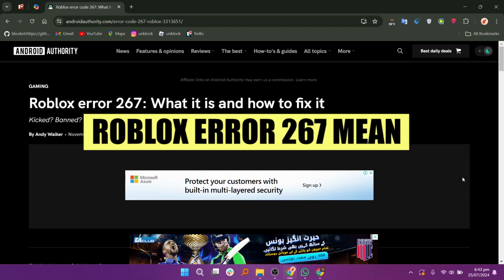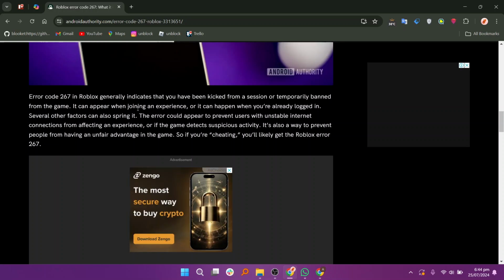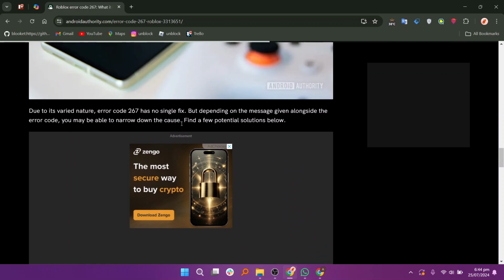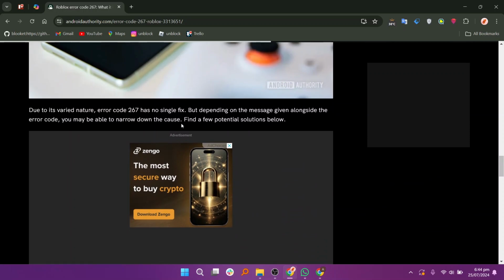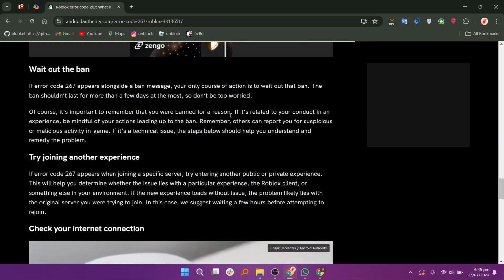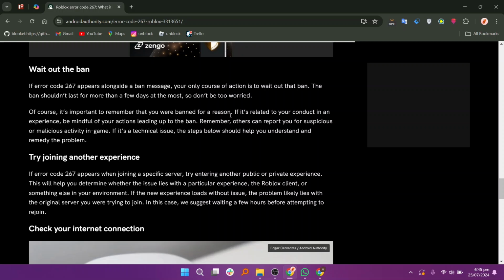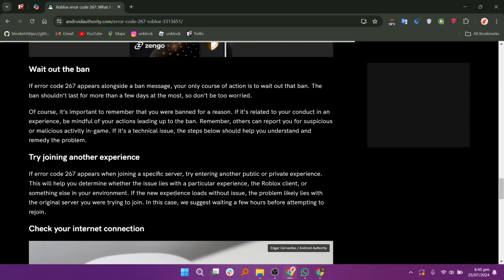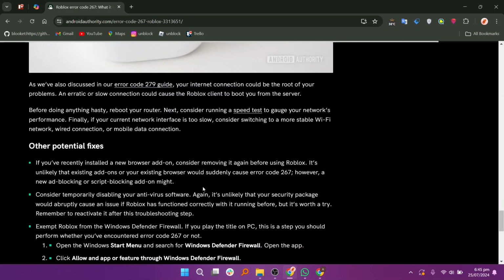WHAT DOES ROBLOX ERROR 267 MEAN (2024)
WHAT DOES ROBLOX ERROR 267 MEAN